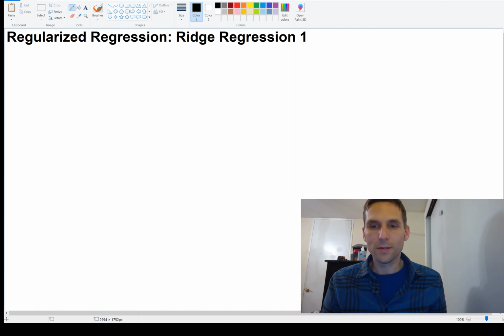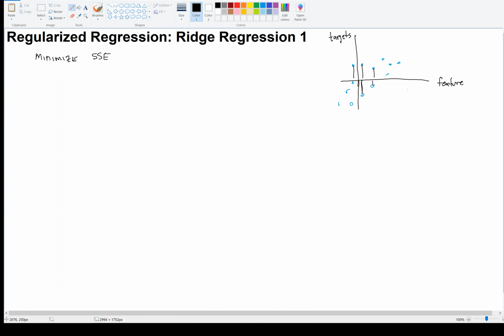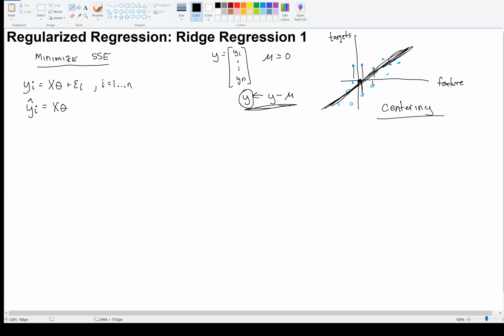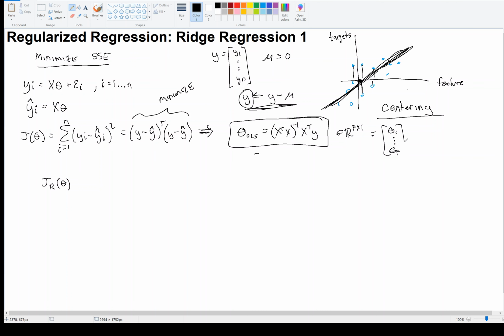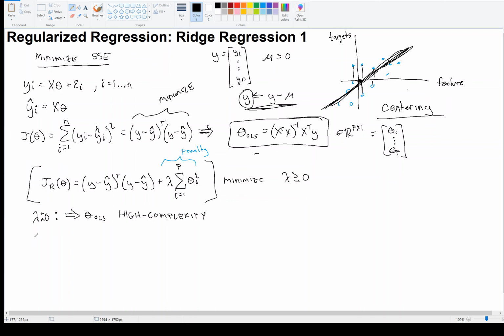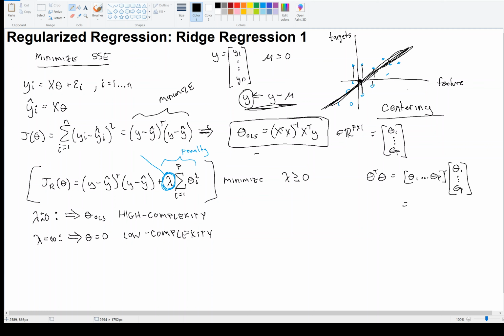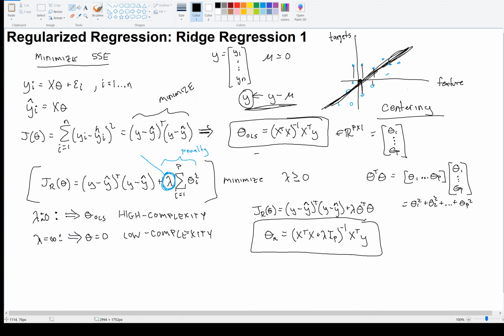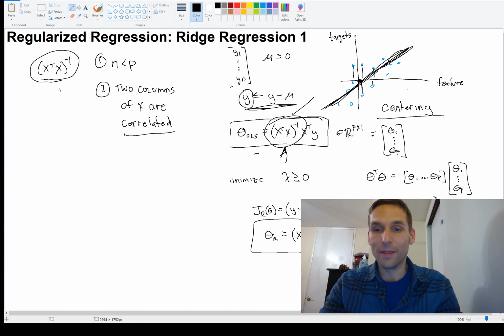2 2 RegularizedRegressionRidge 1